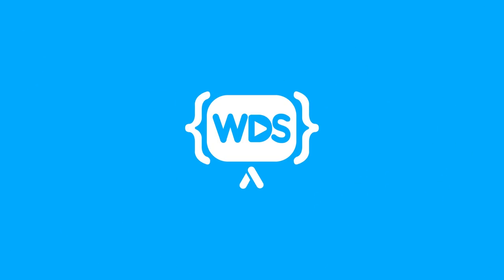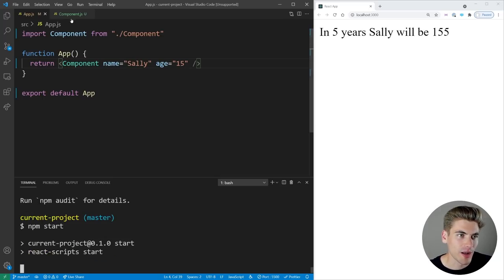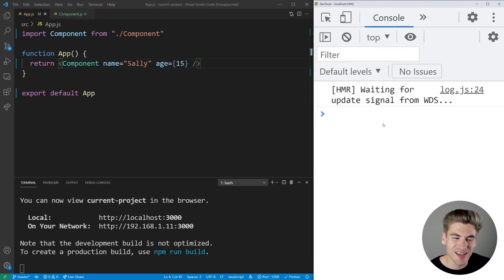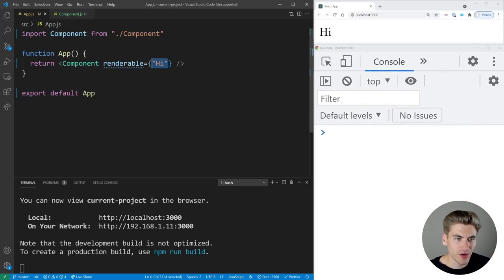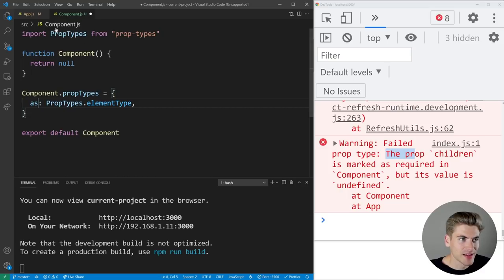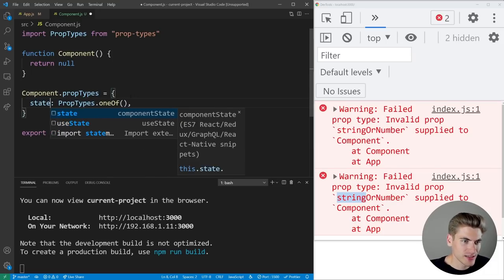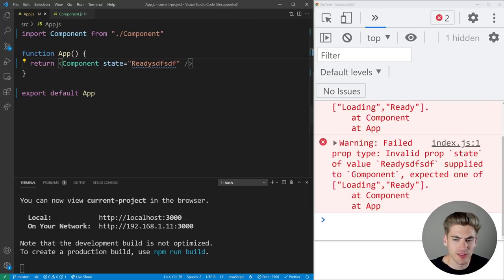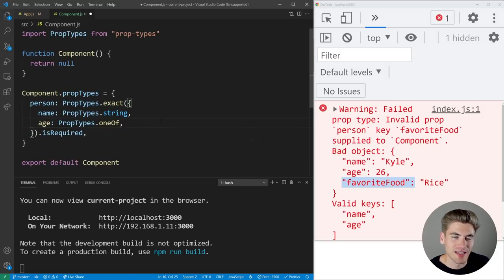Learn React PropTypes In 13 Minutes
With React it is very easy to accidentally pass incorrect props to a component and worst of all it is difficult to track down where these bugs occur before deploying your code. This is where PropTypes come in. With PropTypes you can easily define exactly what the props should be for a component and it will notify you when those props are incorrect. In this video I will be going over everything you need to know about PropTypes so you can start writing less buggy React code immediately.

⏱️ Timestamps:

00:00 - Introduction
00:22 - Basic PropTypes
07:48 - Advanced PropTypes